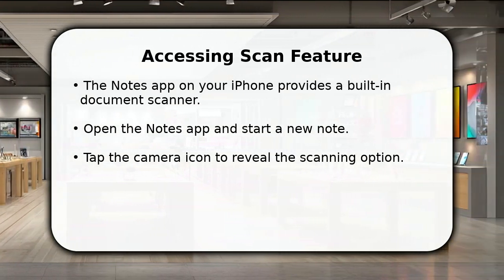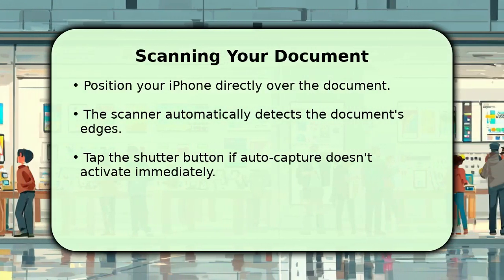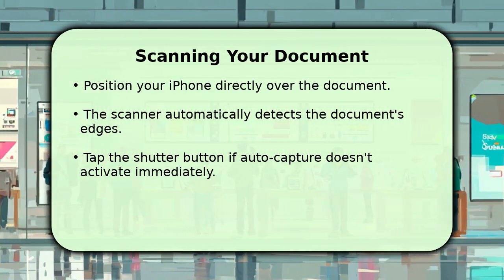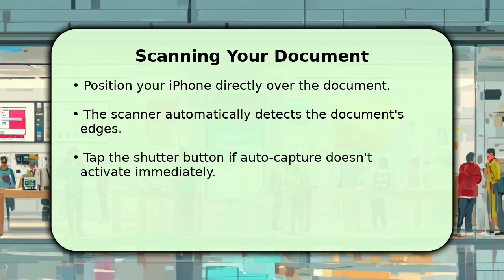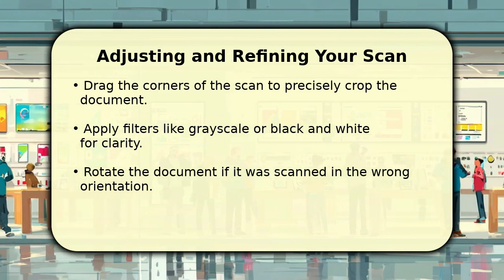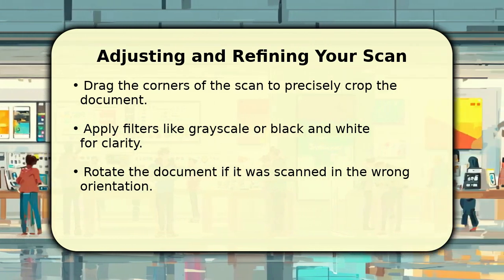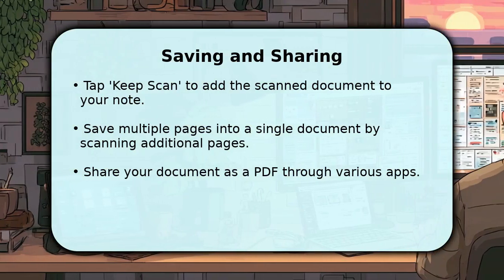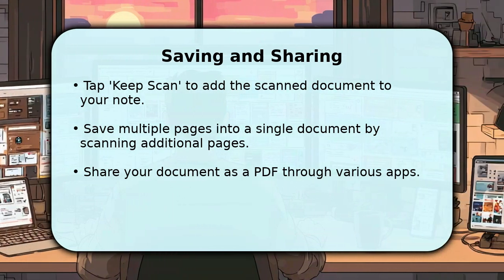How to Scan Documents on iPhone 13 2025 - Full Guide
▸ :^) Learn exactly how to scan documents effortlessly using your iPhone 13 in this comprehensive 2025 guide! Whether you need to digitize important papers, create PDFs, or go paperless, this tutorial covers everything you need to know. Discover the built-in document scanner features, tips for getting clear scans, and how to organize your digital documents like a pro.

By watching this video, you'll gain the skills to quickly and efficiently scan any document directly from your iPhone, saving you time and hassle. We'll walk you through each step, ensuring you can leverage your iPhone 13's capabilities to its fullest potential.